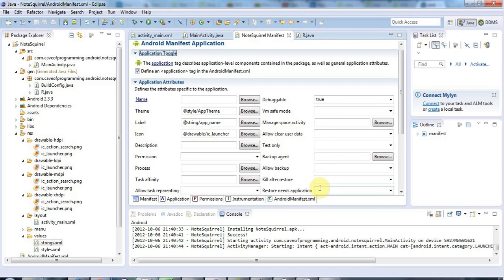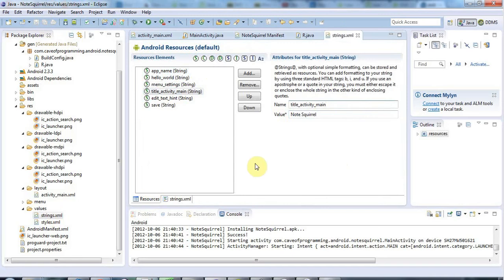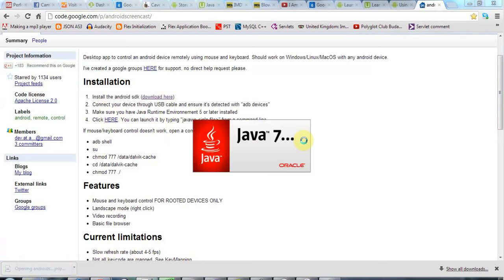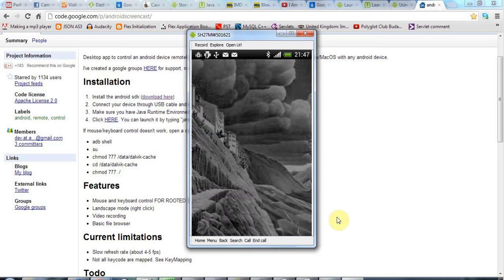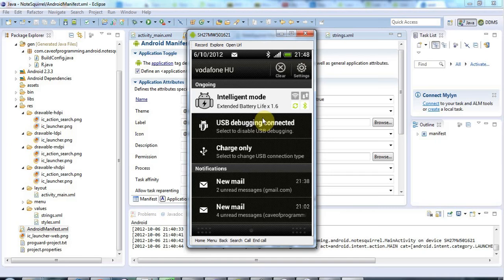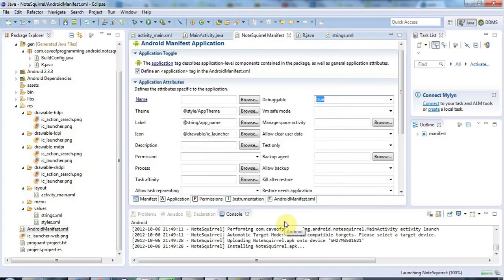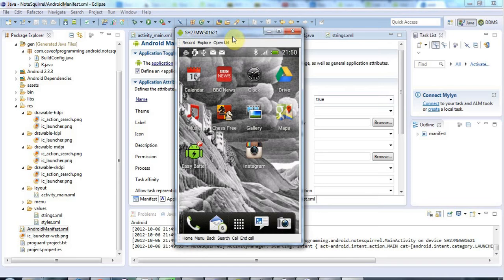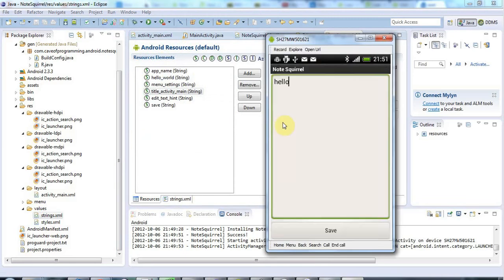3 Debugging on Your Phone Practical Android Java Development Part 12 YouTube